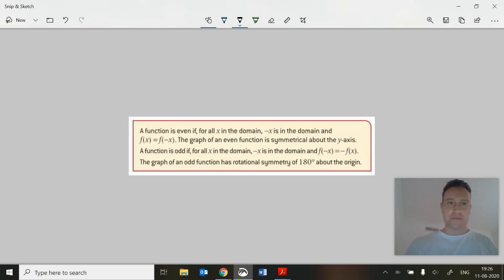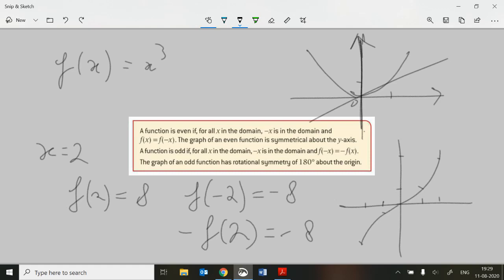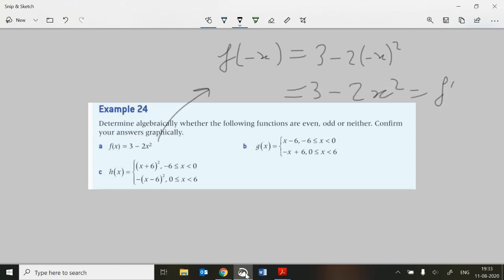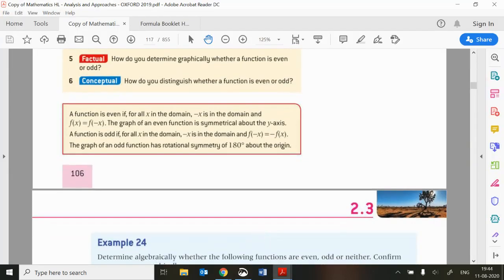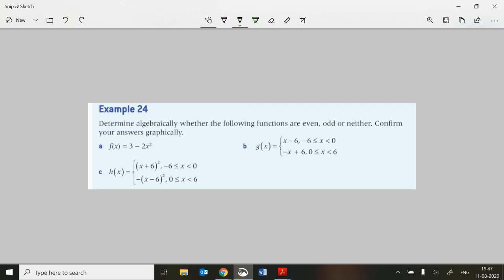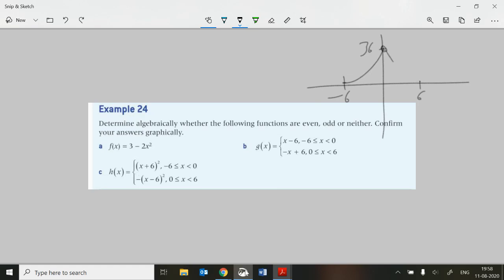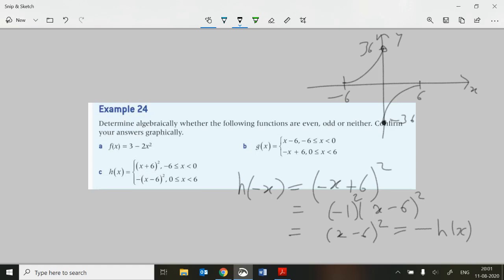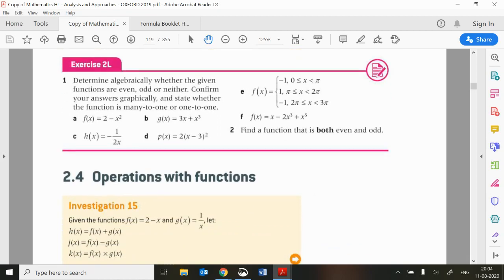Ex2L: IB HL AA Maths, Oxford, Unit 2; odd and even functions; GTU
These get tricky when you need to show an even or an odd function algebraically with piecewise functions.